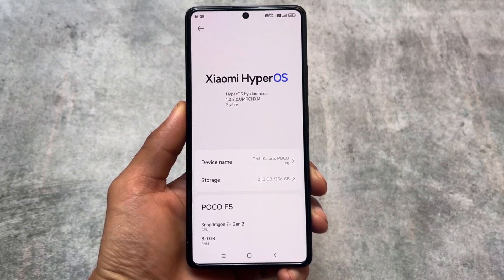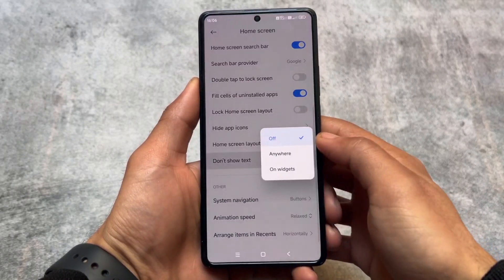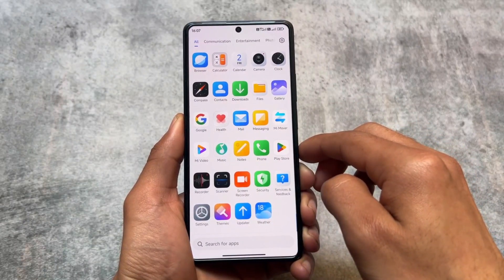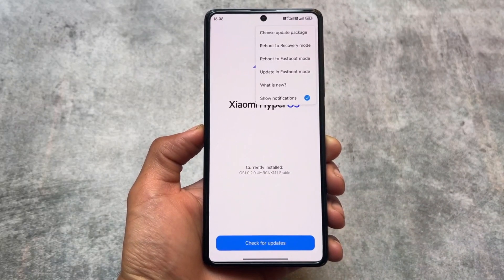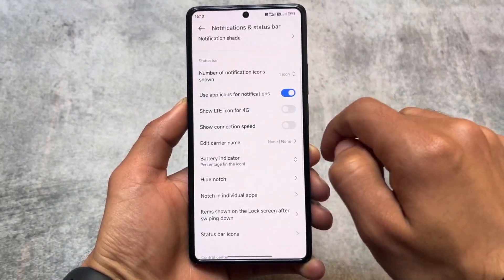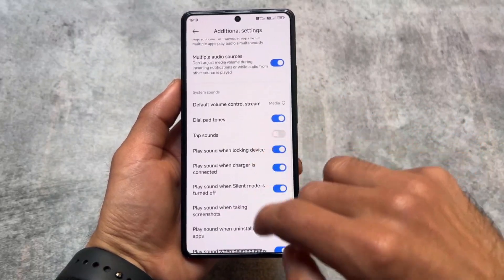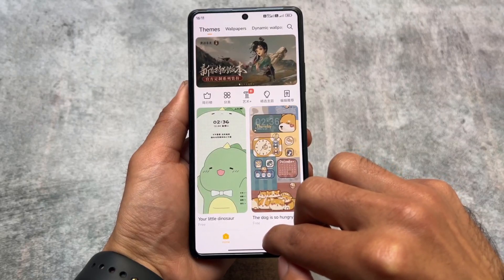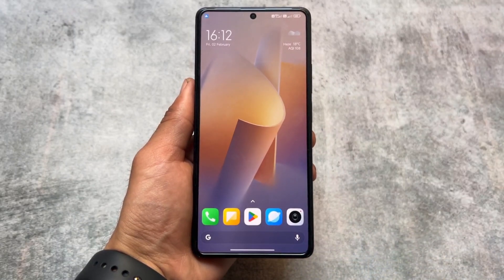I tried this Modded HyperOS Edition after a long time!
Hey guys, What's Up? Everything is good I Hope. In this video, I'm going to show you the " I tried this Modded HyperOS Edition after a long time! ". Make Sure to watch this video till the end to understand everything.